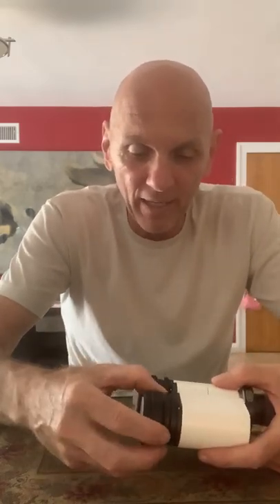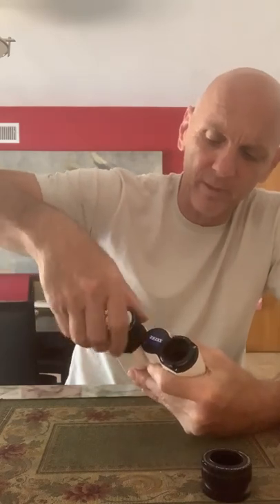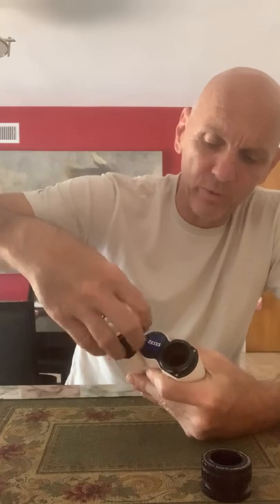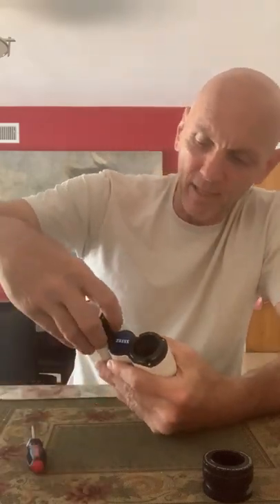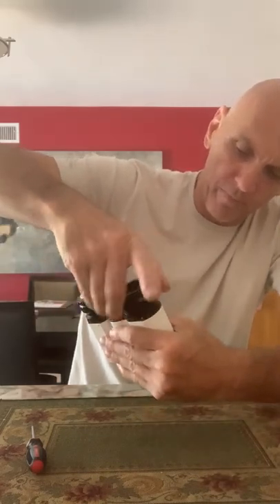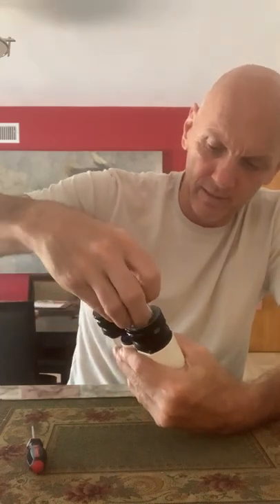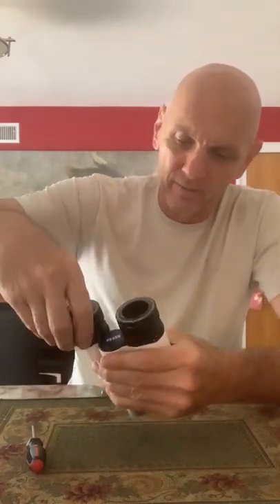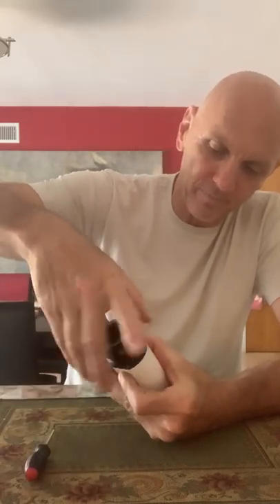How to collimate Carl Zeiss CZAS binoviewer